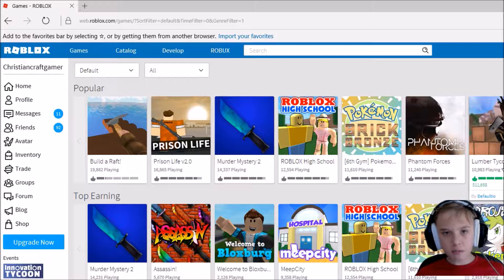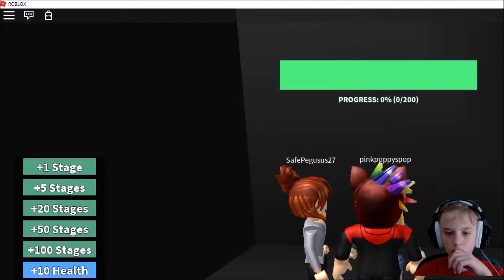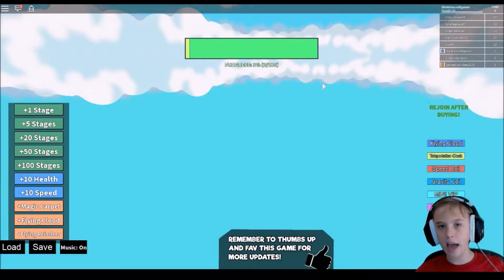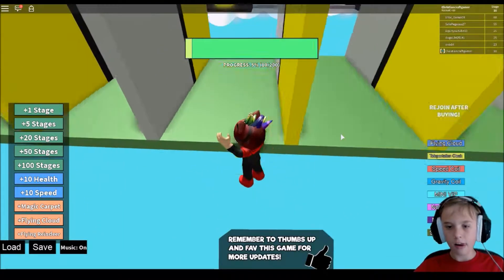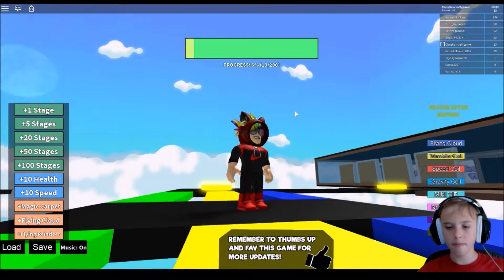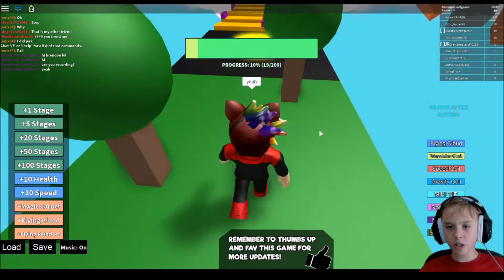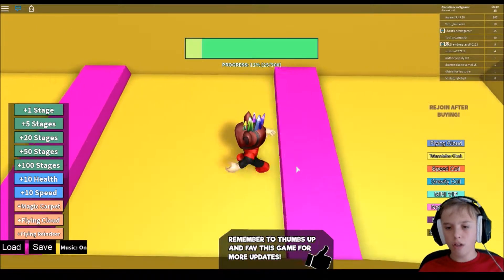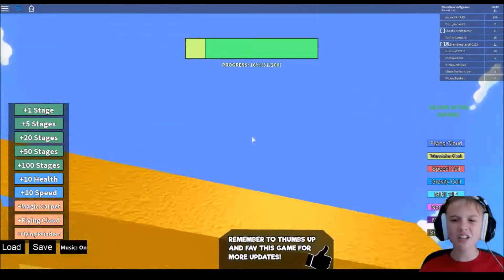DONT PLAY ROBLOX ON MARCH 18TH!!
JOHN DOE IS HERE!! its march 18th today is the day John Doe is playing Roblox but today I play the Escape John Doe obby